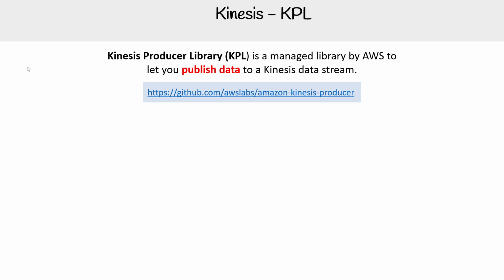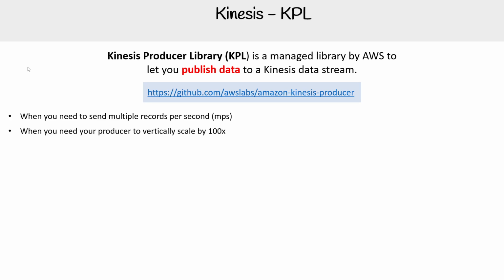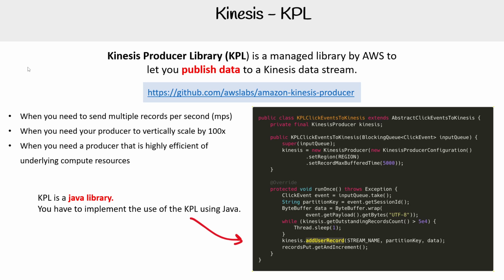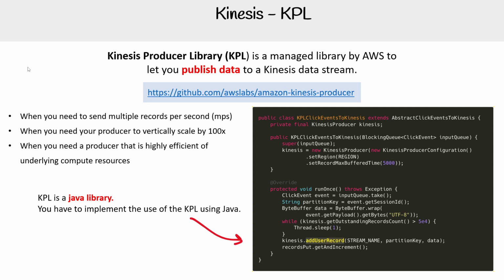Kinesis Producer Library (KPL) - AWS Course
Understand the Kinesis Producer Library (KPL) and its role in efficiently publishing data to Kinesis Data Streams.